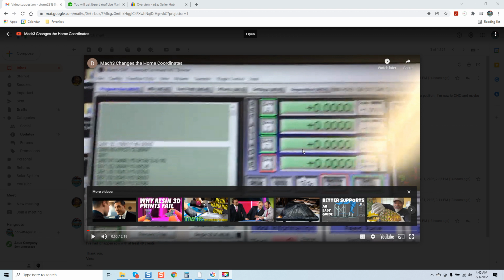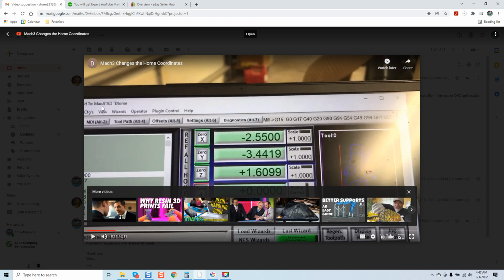Pirated Mach3 Motion Control Software Will Offer Limited Use...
This video discusses the plague of pirated software causing issues for many people with their robots through limited functionality of its features.

Don't let yourself become a victim, ask the vendor/seller if the Mach3, Mach4 software license they're offering is real. If you're purchasing overseas, and your hardware includes a Mach3 license then there's an extremely high probability its pirated.

Here's a link to Artsoft the creator of Mach3, and Mach4 to check your software.